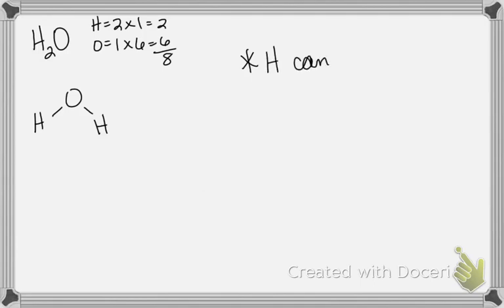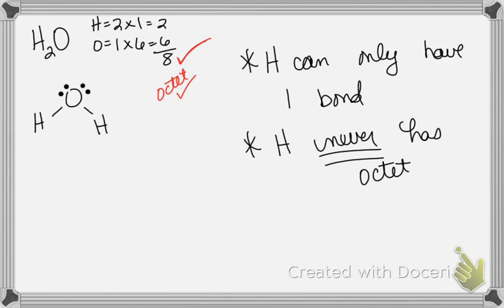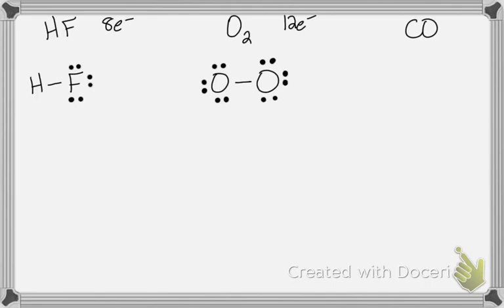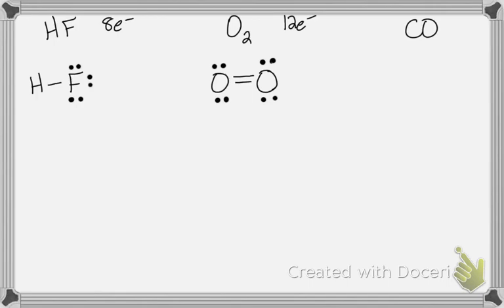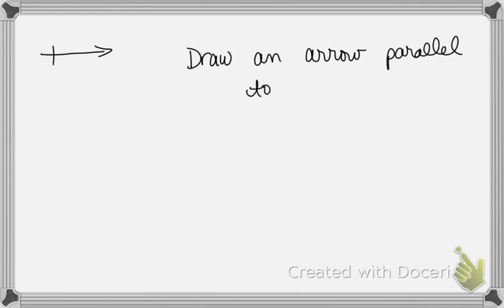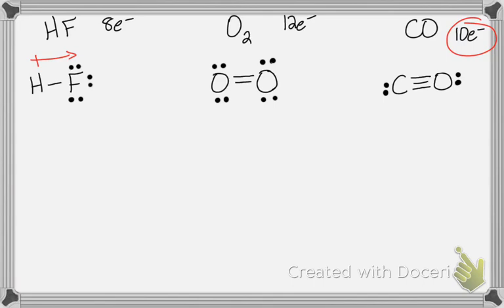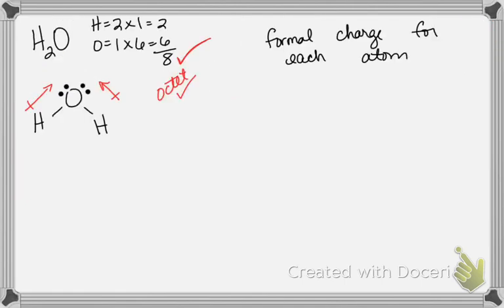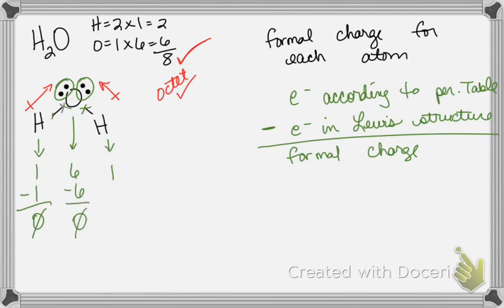Lewis Structures worksheet part 1